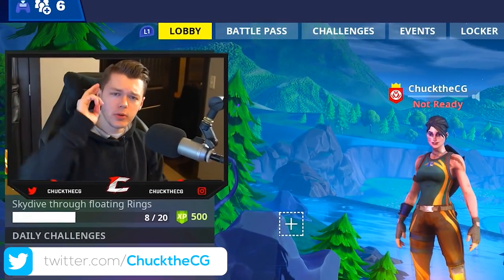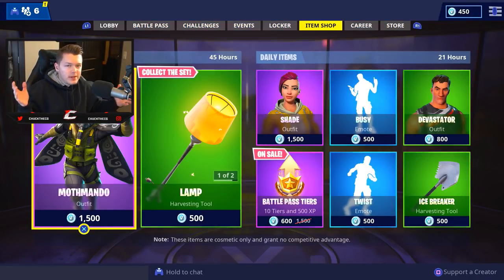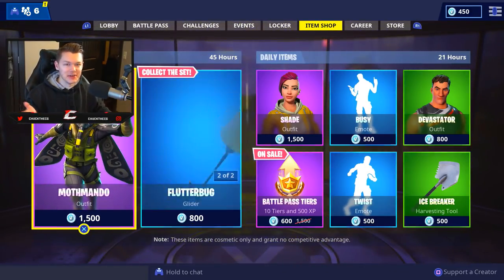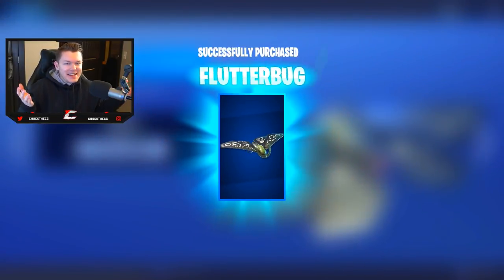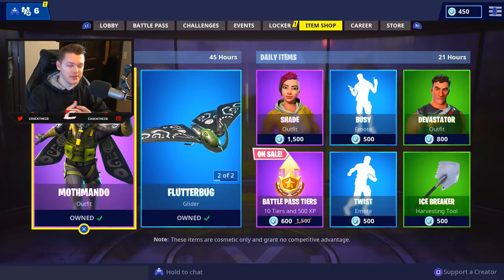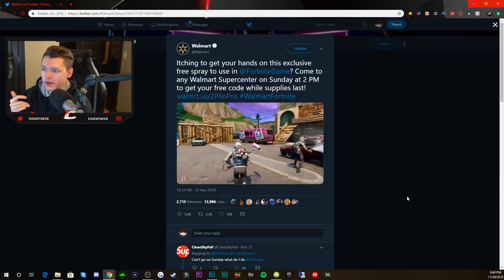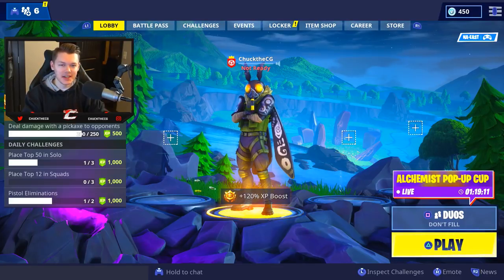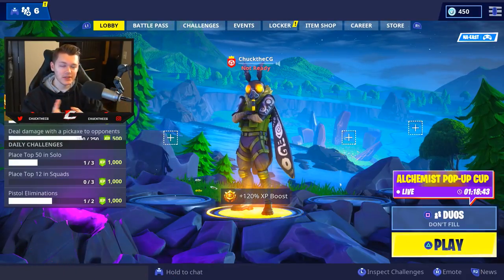Fortnite is Gifting Everyone FREE REWARDS Now...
Fortnite is Gifting Everyone FREE REWARDS Now... | Chuck